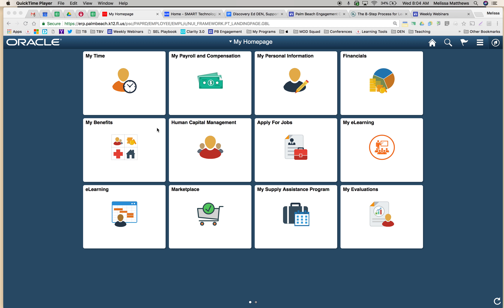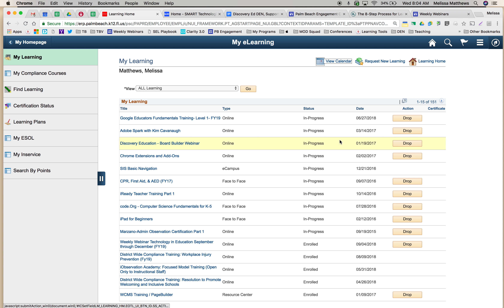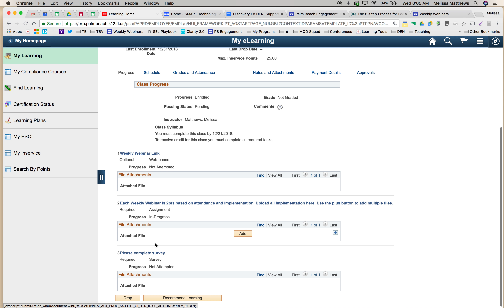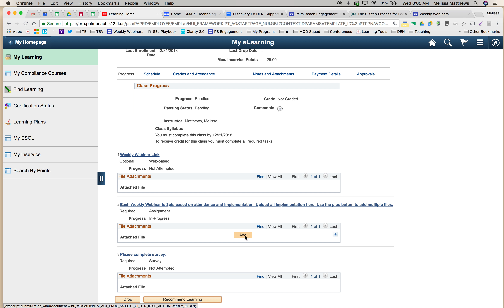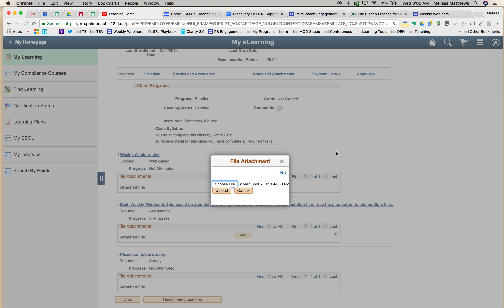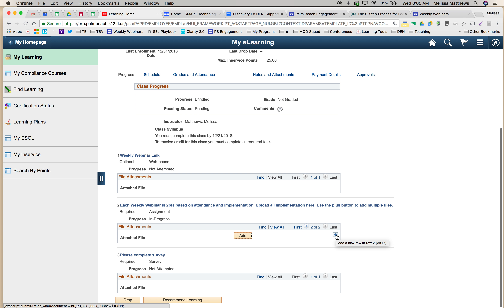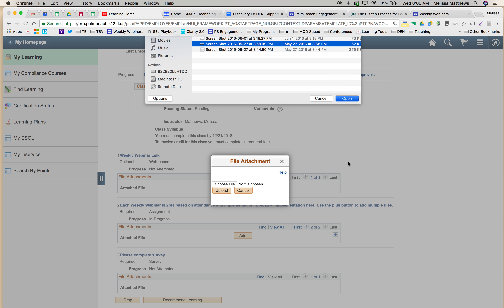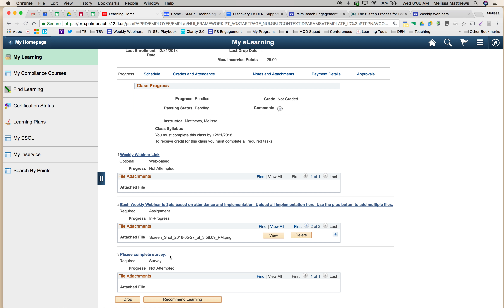Turning in Homework for Weekly Webinars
This video shows how to turn in your homework for weekly webinars.